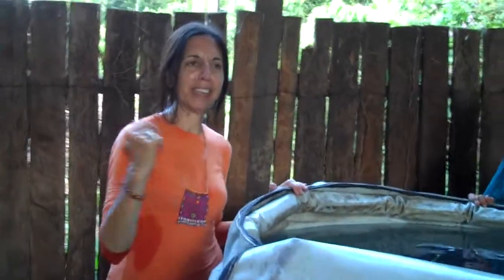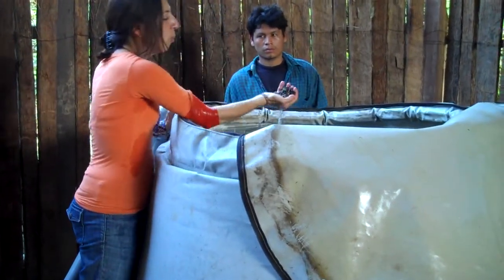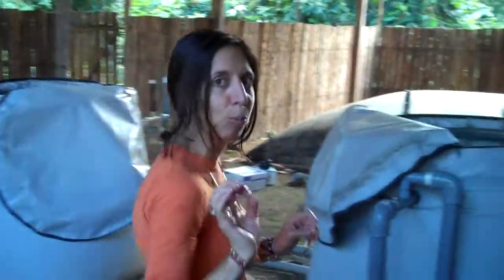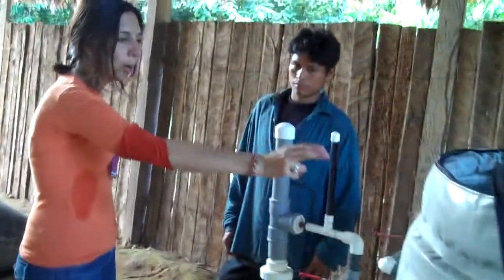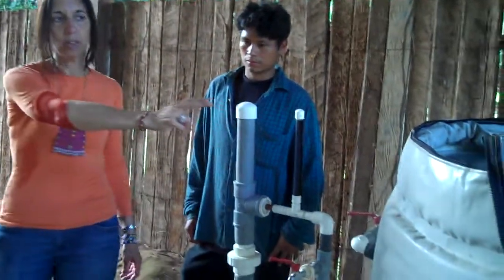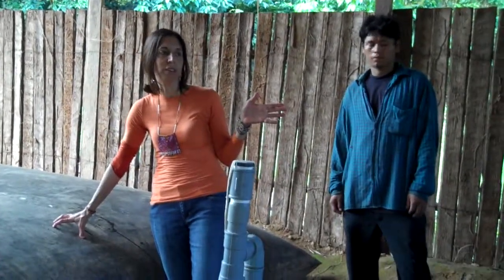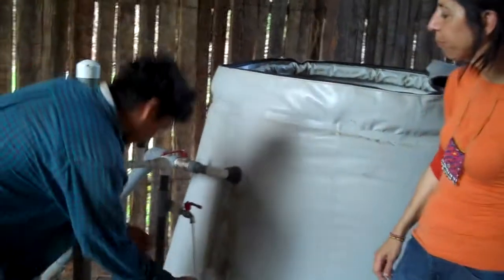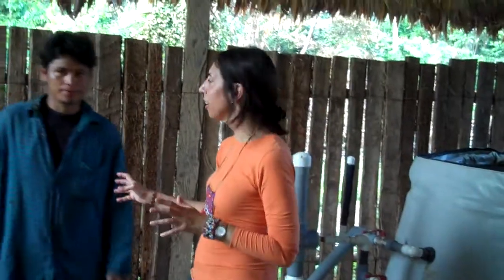Tayakome's Water Filtration System- GeoMembrane Tanks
Executive Director Nancy Santullo describes Tayakome's water filtration system  which is piloting portable geo-membrane tanks for this remote native community.